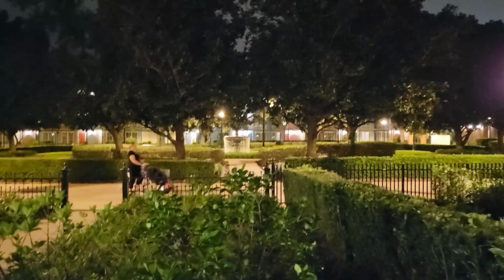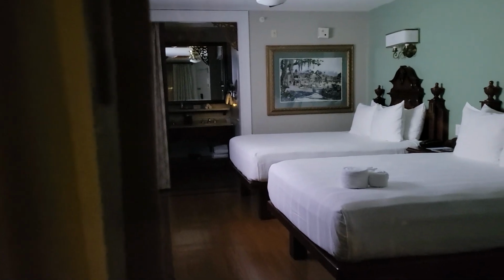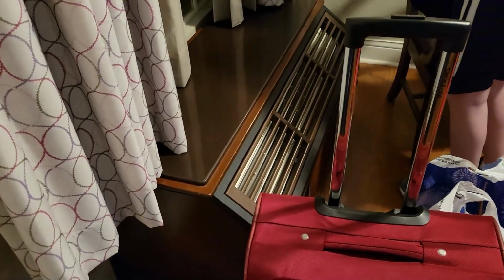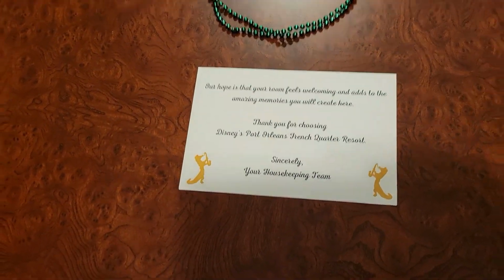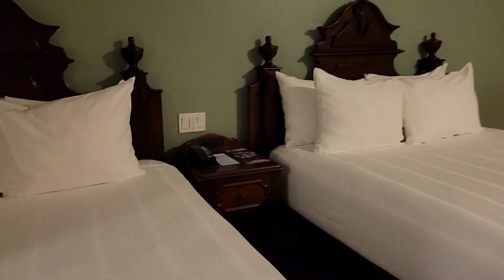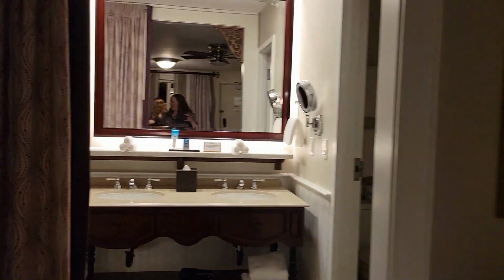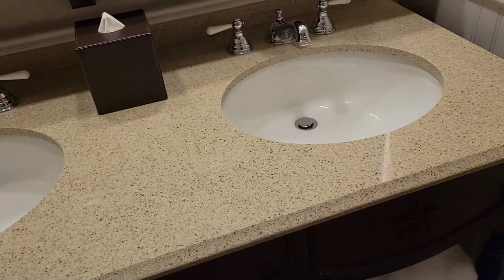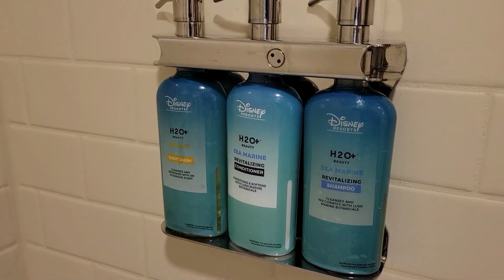Port Orleans FRENCH QUARTER Room Tour!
We switched from Pop Century Resort to Port Orleans French Quarter Resort halfway through our November 2022 trip to Walt Disney World. This is a quick tour of our room at Port Orleans French Quarter.